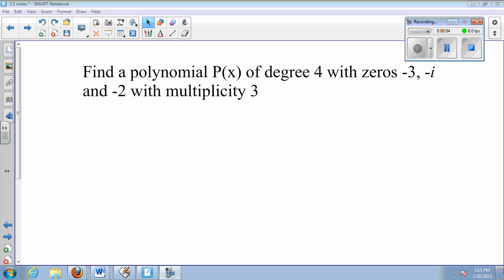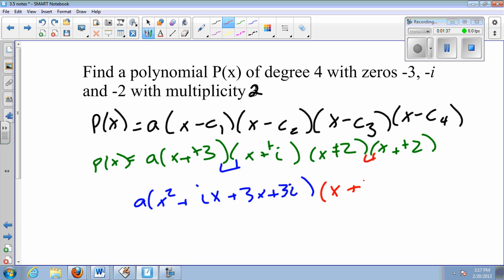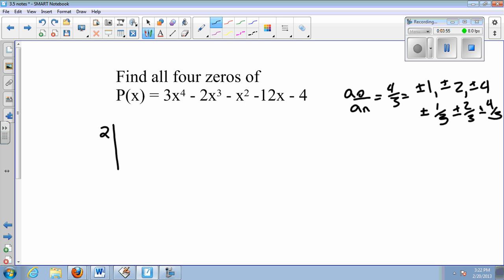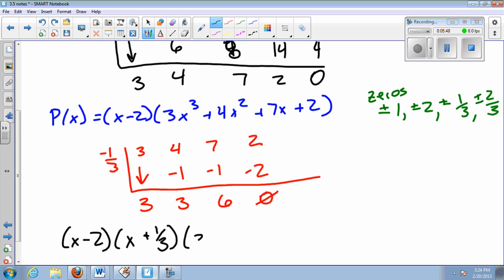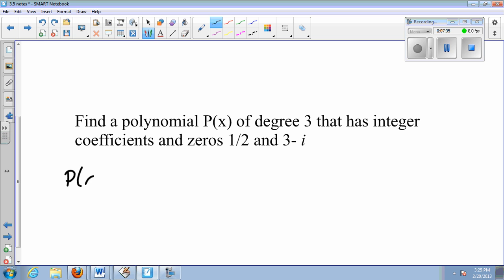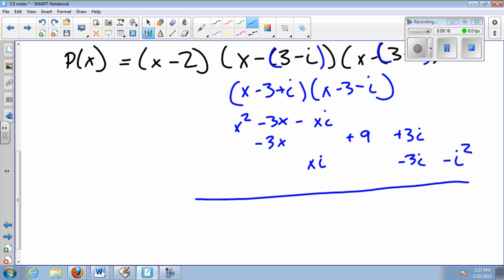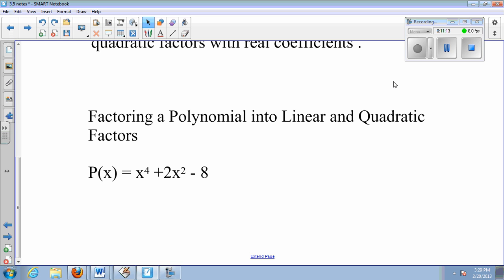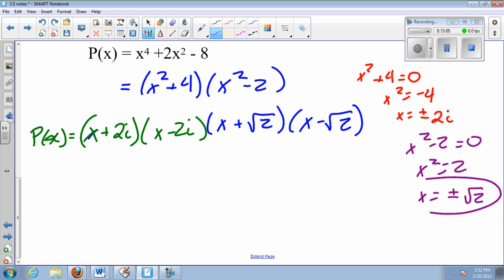3 5 part 2